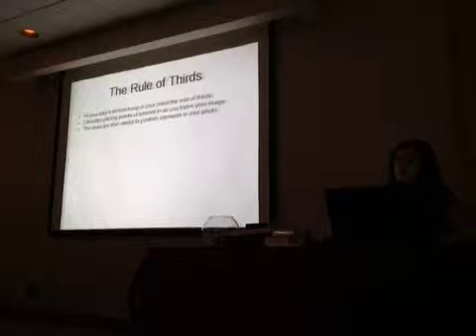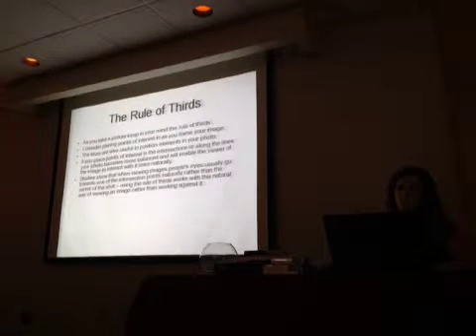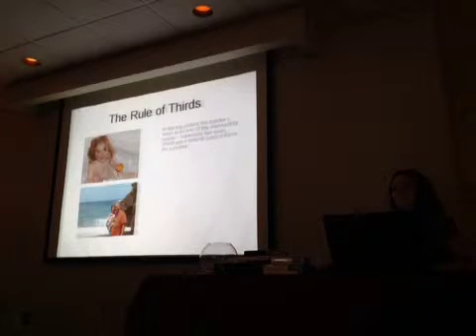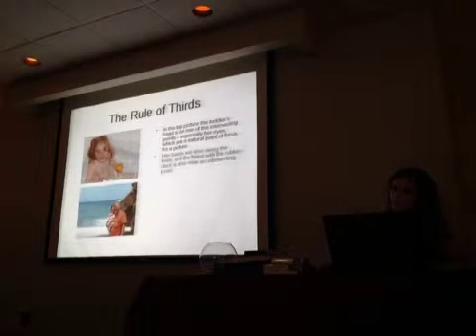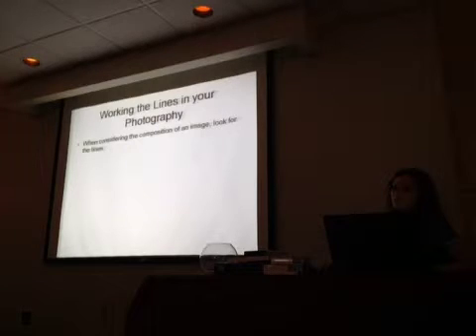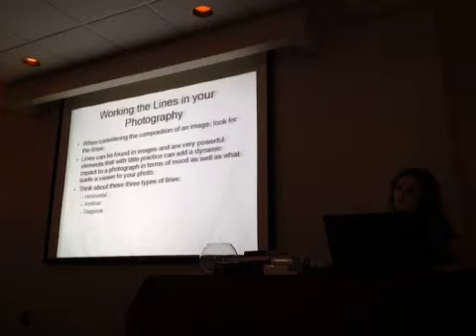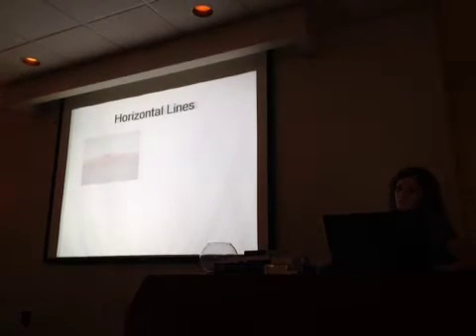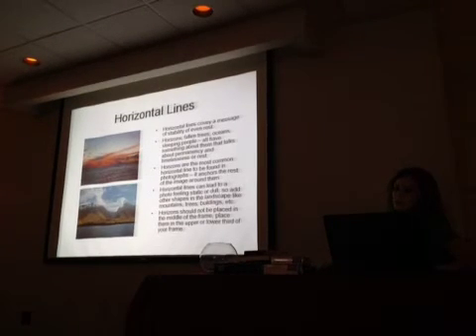Making Your Pictures Rock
Instructor: Nicole (Digi-designs by Nicole)

p with the Ustream Mobile App